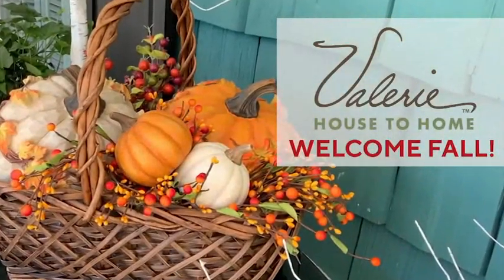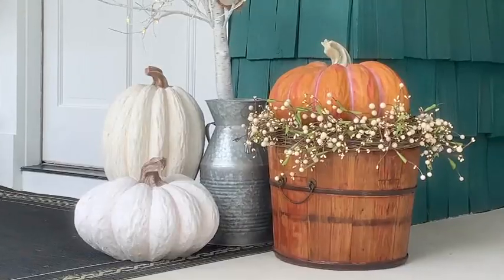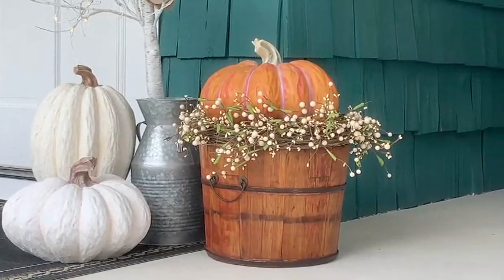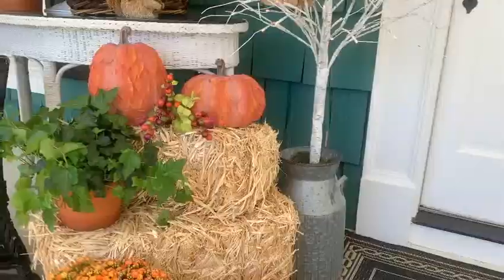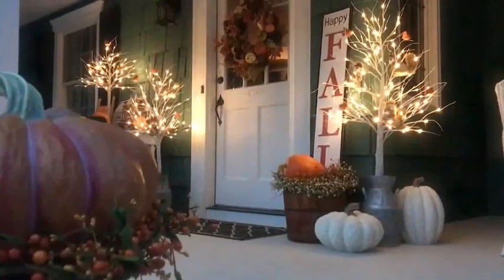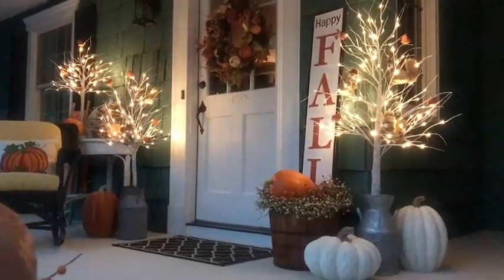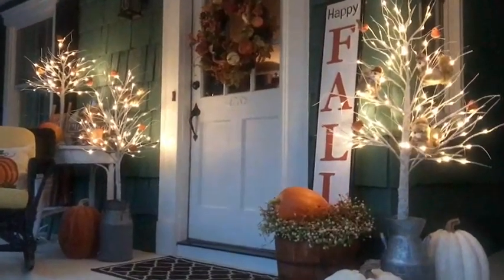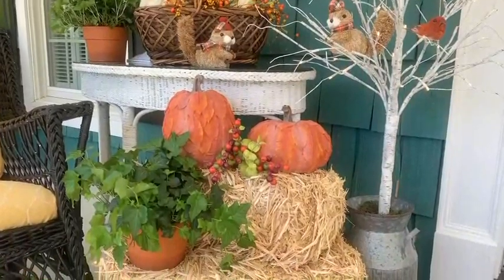Creating a Harvest Front Door!